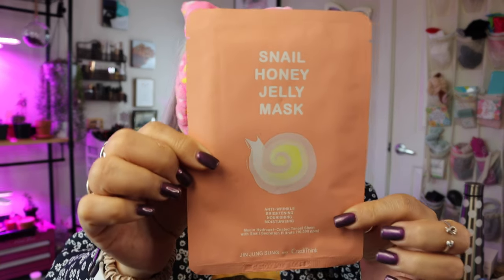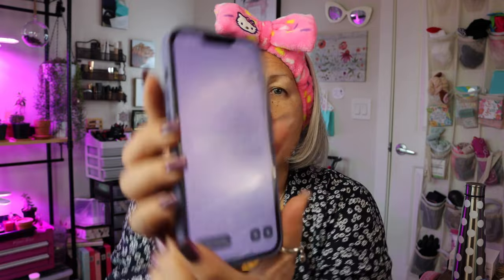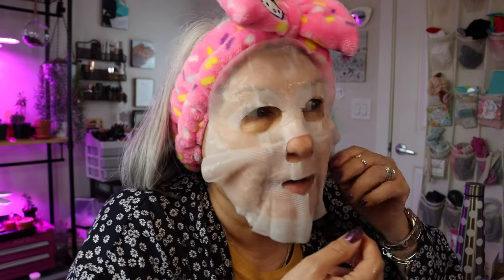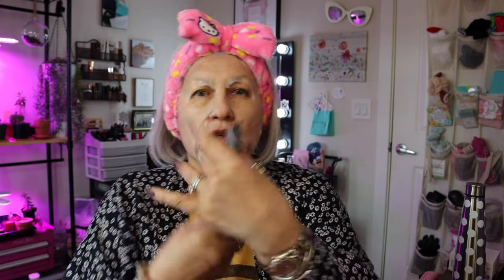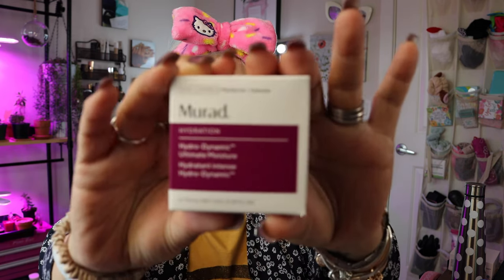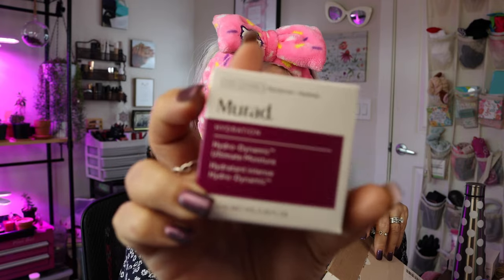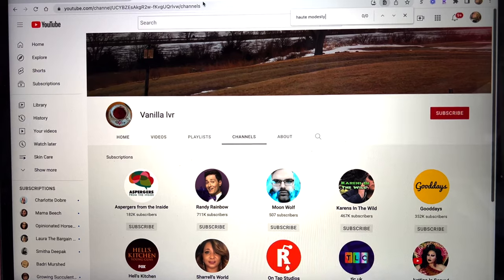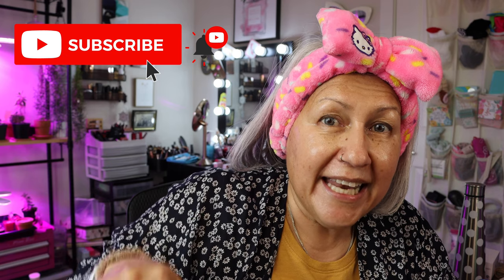Mask Monday Ladies and Unboxing Dermstore BeautyFix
Mask Monday Ladies and Unboxing BeautyFix! Look for the secret word!

All of the discounts below are for your benefit.

How to document YouTube issues (being unsubscribed, comments being deleted)
• Channel & video where it happened
• Device you are using (computer or a phone/tablet & app)
• The issue/error encountered
and follow the steps.

Get Free Perfume

Use Code: SHARETHELOVE

Rakuten (Earn money just by shopping as usual- plug in looks for all discounts)

References

1. Open to all subscribers 18-years or older with an address in the United States.
3. You must “Like” this video.
4. You must leave a comment in the comment box. (I will give the directions on the specifics in the video).
5. Follow any additional directions/rules given in the Video(s).
7. I reserve the right to end the giveaway early if the need arises.
8. Once the giveaway ships, I can no longer be responsible for the package.
9. Some Restrictions may apply to international shipping so; the shipping rules will be followed.